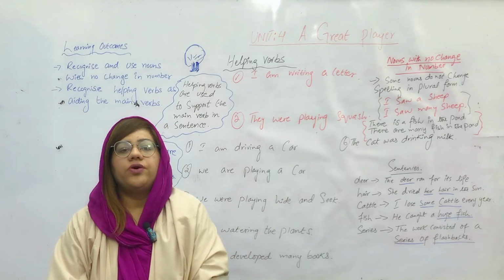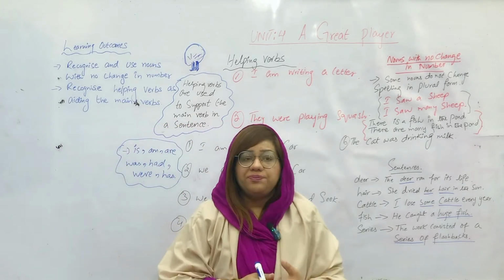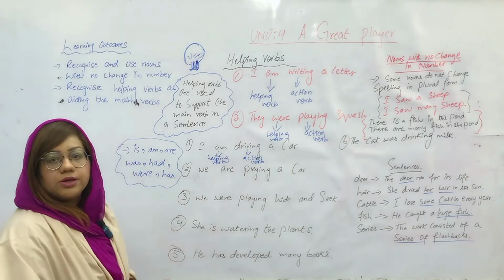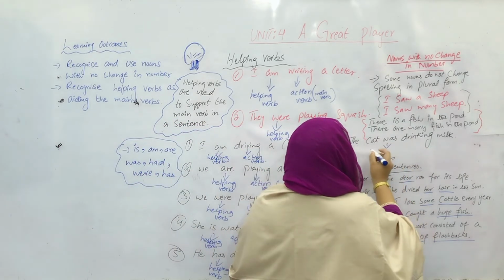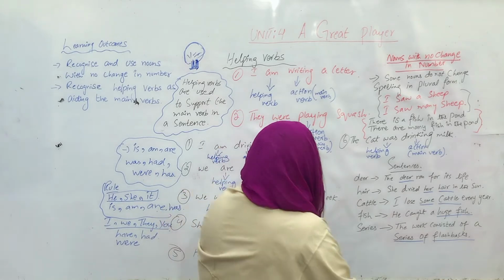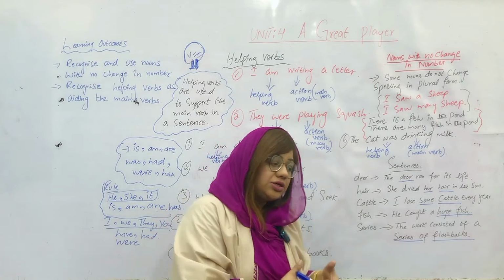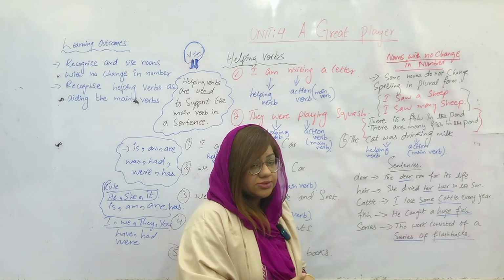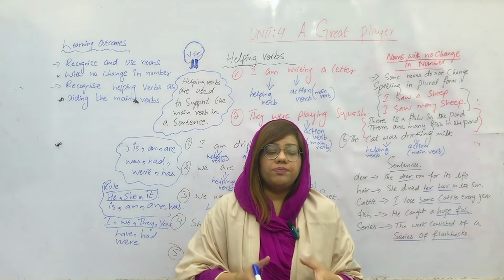Eng Grade 4 unit 4 V 5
A Great Player
Preposition of Time